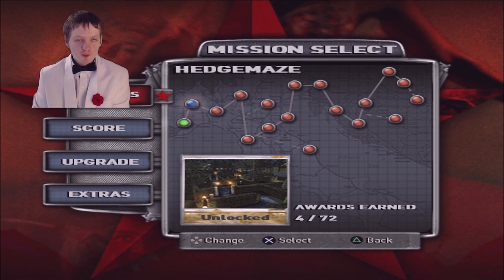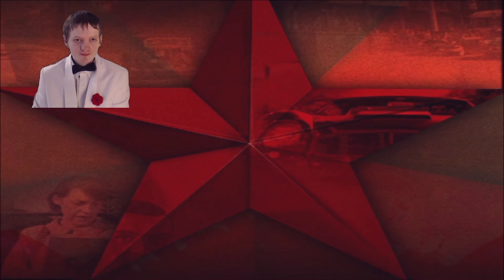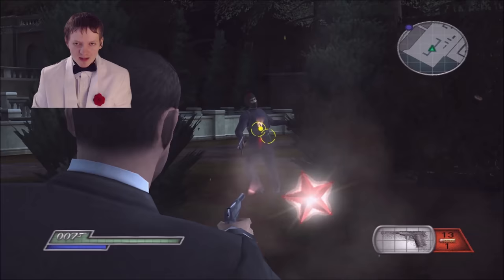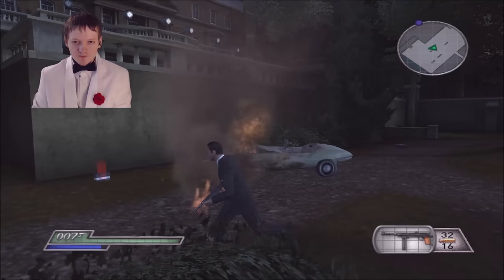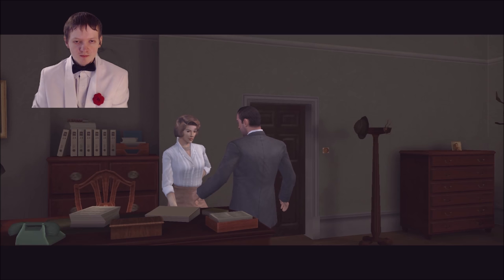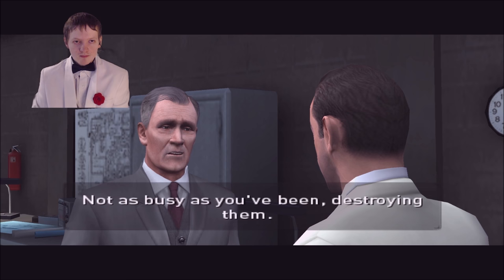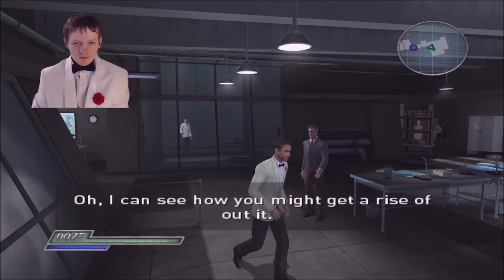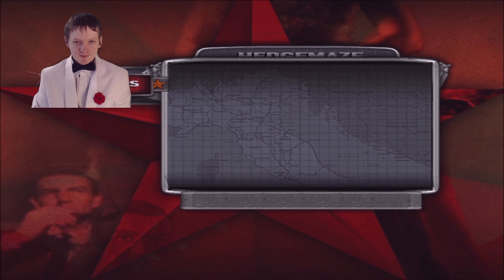Red Grant And Rosa Klebb Intro - From Russia With Love Part 2 ( 00 Difficulty )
Part 2 of my walkthrough of From Russia With Love. On this part we are doing the Hedgemaze.